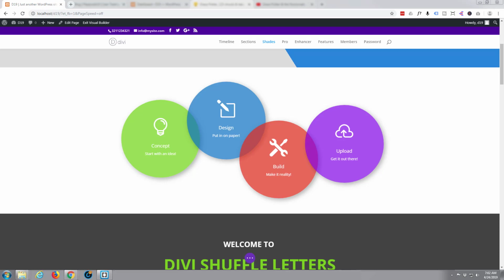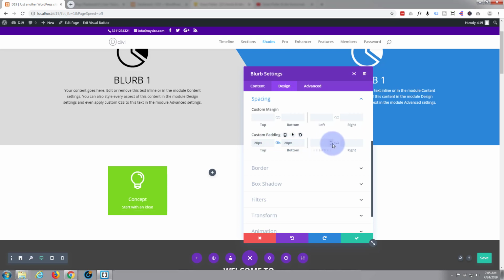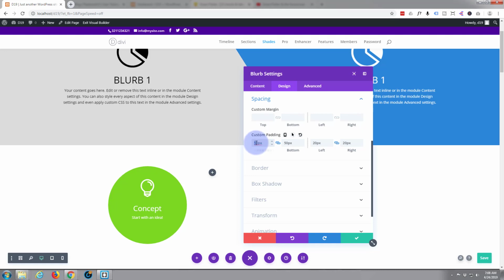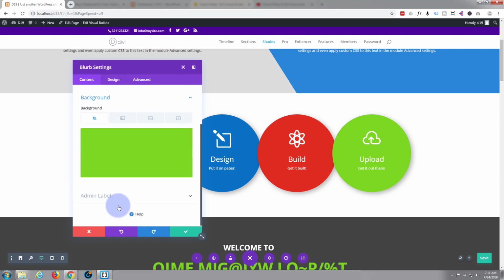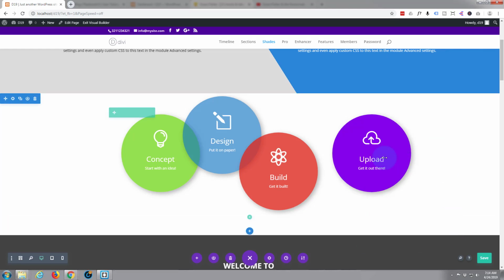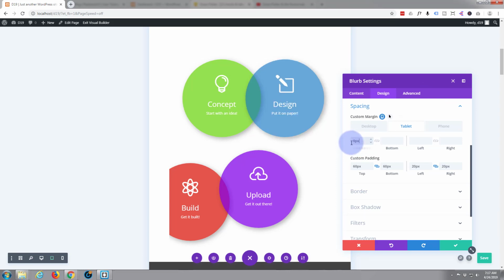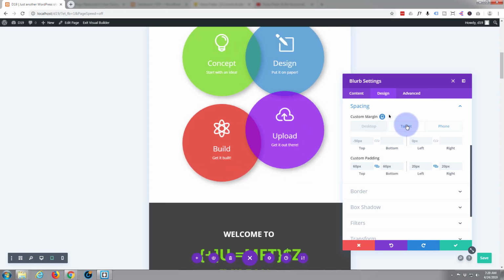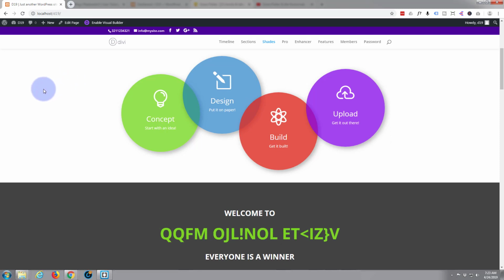Divi Theme Create An Overlapping Bubble Flow Chart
Divi Theme Create An Overlapping Bubble Flow Chart.The Divi theme from elegant themes is absolutely awesome. Whenever I have a WordPress build, it's my go-to theme every time. I have built
many, many sites with the Divi theme and it just keeps on getting better. Elegant themes keeps adding features, and tools to increase your productivity, as well as ease of use and site load speed. So if you are building a WordPress site I recommend you give it a try. I am pretty sure you will not be disappointed!

CSS code: Width:300px; Height:300px;